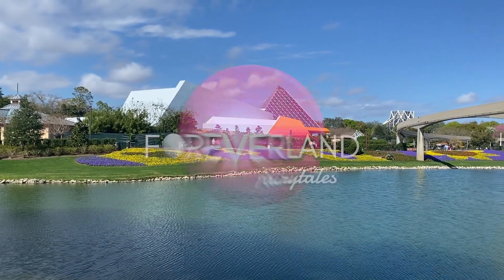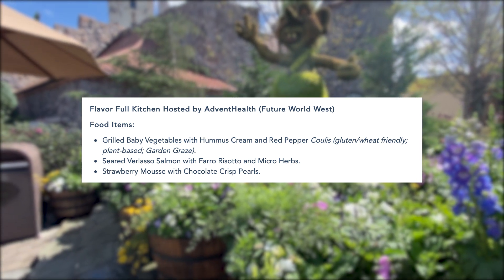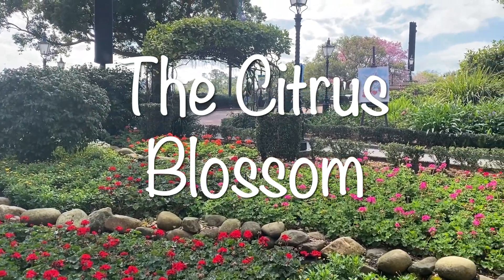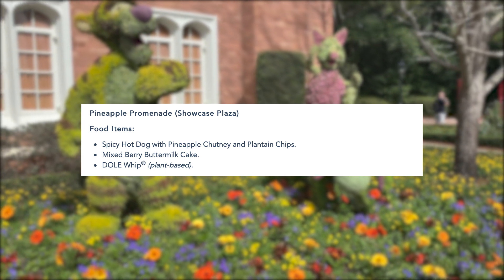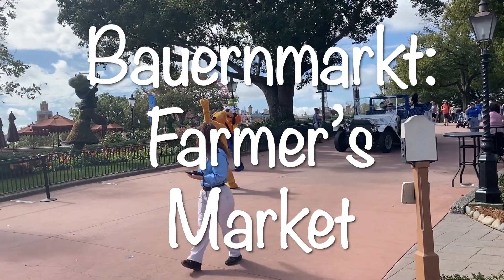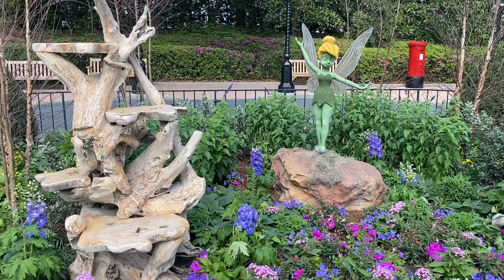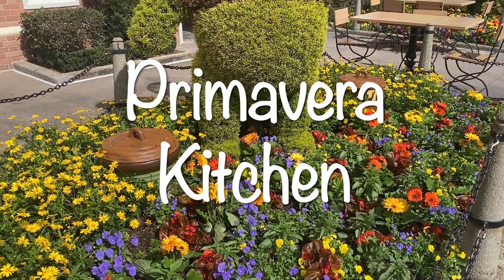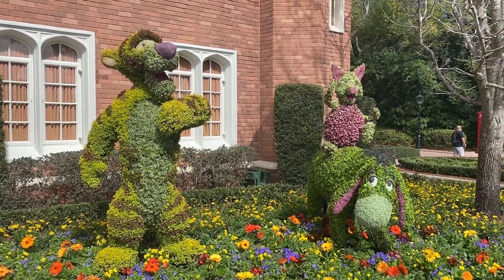Your Vegetarian Guide to the 2021International Flower and Garden Festival at Walt Disney World!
Welcome back to Foreverland!

In this video we intricately discuss 2021 Epcot International Flower and Garden Festival menu and highlight all vegan and vegetarian options offered.  This festival begins on March 3rd, 2021 and ends in July and has live entertainment, outdoor kitchens, Disney character topiaries and so much more!  We know those menus can be hard to look through and find items that sound appealing to you, so we went ahead and scouted out all vegetarian and vegan items for this year's festival.